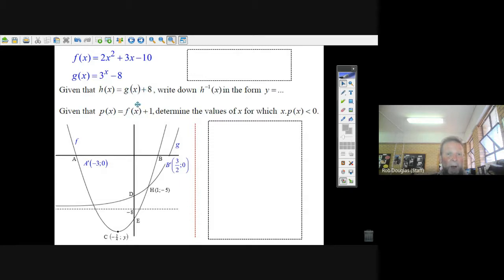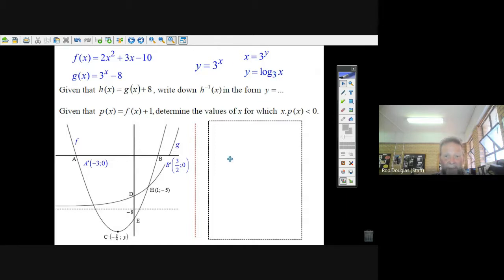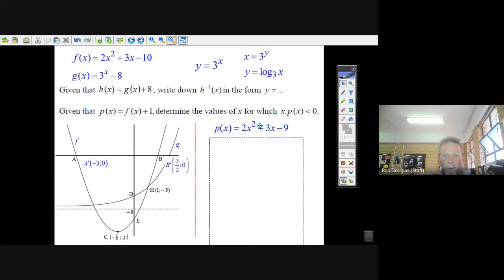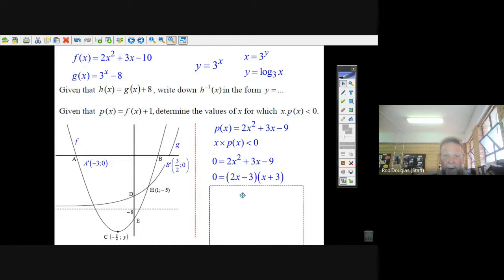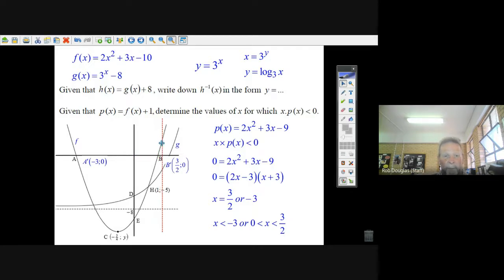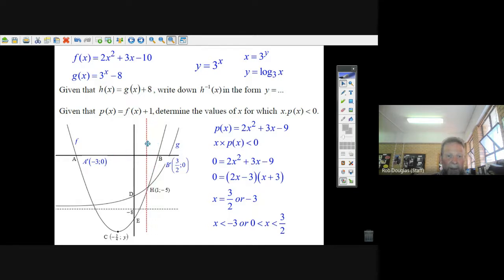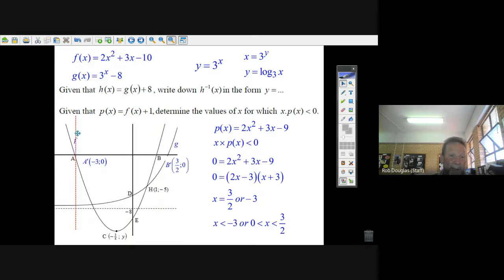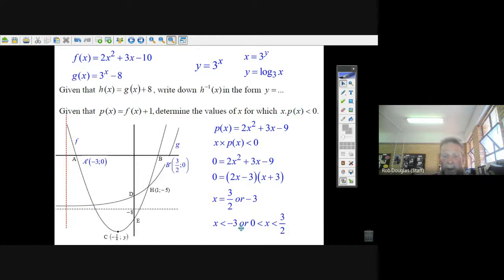E Cape 2020 Q 5 6 & 5 7